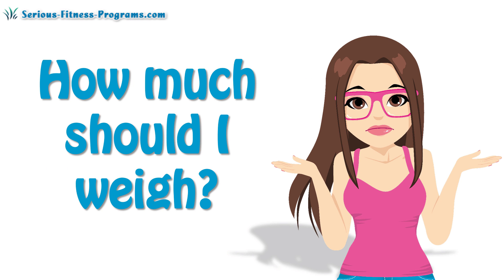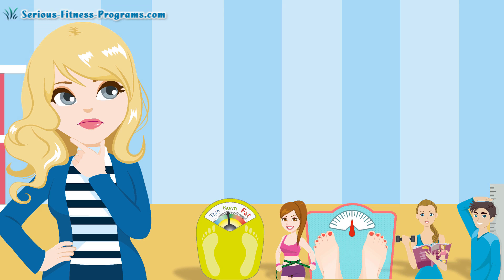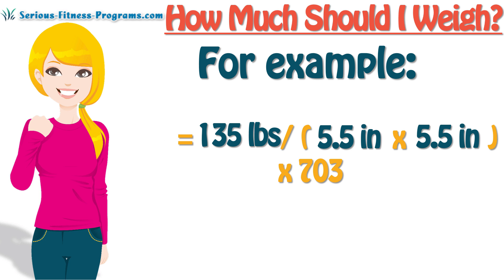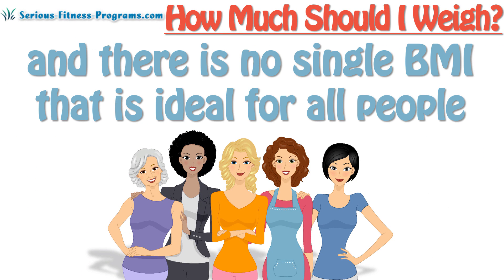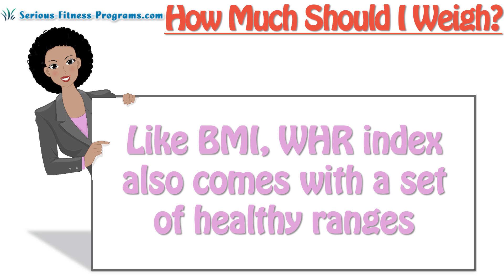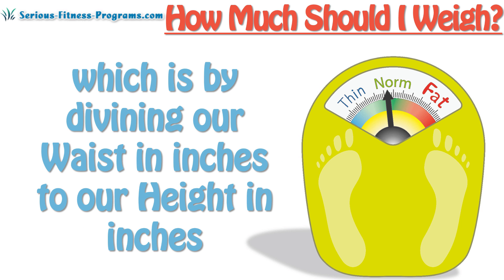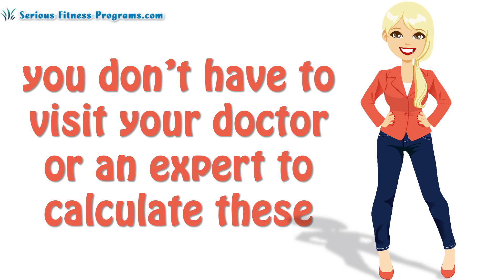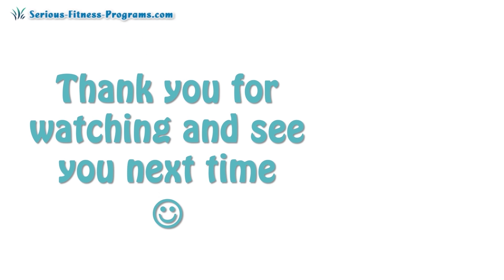How Much Should I Weigh? Calculate Your Ideal Body Weight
Everyone is wondering “how much should I weigh”, right? And as a matter of fact, the answer varies according to your gender, age height, body type, and a bunch of other health factors.
You may see a model in the magazines looking all slim and nice, but when it comes to YOUR personal weight, such figure isn’t really the best example to follow.

The question is: Is there any formula to calculate my ideal weight? The answer is YES. In this video, we will see 3 common methods to help you work this out.

BMI or body mass index is actually the most popular ratio to figure out your ideal body weight and many healthcare experts use it on a regular basis. It’s actually not that hard: You simply divide your weight in pounds in 2X your height  in inches and then multiplied by 703.
BMI = weight in pounds / (height in inches x height in inches) x 703

Here is an example: Sara weighs 135 pounds and is 5.5 inches tall. Her BMI in this case would be 22,5 which is among the healthy range.
Experts and official resources claim that a healthy person has anywhere from 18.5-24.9 BMI--anything lower falls into the skinny category whereas a BMI of 25+ make you overweight.

Our BMIs differ depending on our gender, bone mass, and muscle mass and there is no single BMI that is ideal for all people.
Another useful metric we could also use, especially women who have naturally broader hips is the Waist to hip ratio. We can calculate this simply by dividing our waist measurement in our narrowest point to our hips measurements at their widest point.
WHR = 33/42 = 0.78

So if our waist measures for example 33 inches and our hips 42, our ratio would be 0.78.
Like BMI, WHR index also comes with a set of healthy ranges. In women ideally, this ratio should be up to 0.8 for a lower risk of developing heart and circulation problems.

In males, this index should ideally fall to below 0.9 as anything higher than that may increase the risk of developing heart problems at a later stage.

The third and final way to figure out our ideal weight or mass, is to calculate our Waist to Height Ratio which is by divining our Waist in inches to our Height in inches.
Waist to height ratio = Waist in Inches/Height in Inches
Waist to height ratio = 32/66 = 0.48

So for example, if Steve is 5.6 inches tall and his waist measures 32 inches his Waist to Height ratio that would be 32/66 inches so 0.48.

Refer the table in the video 02:24 to know what your ratio says about your weight

There you go--3 different ways to measure your ideal weight or mass. And the best part is, you don’t have to visit your doctor or an expert to calculate these as you can simply do so at home!